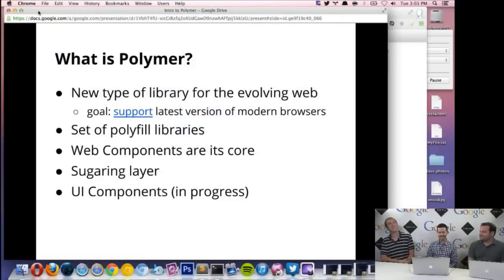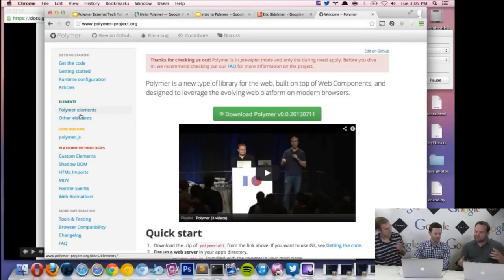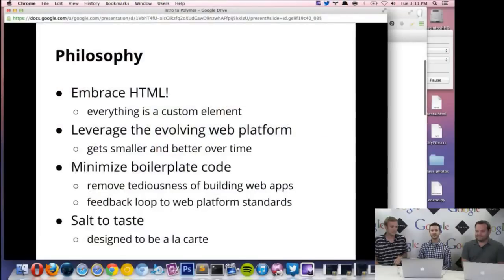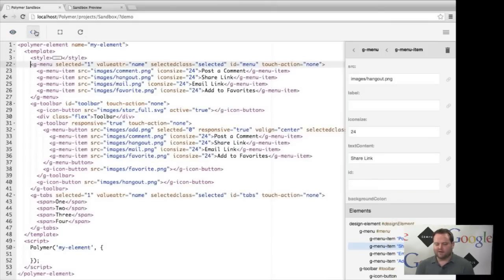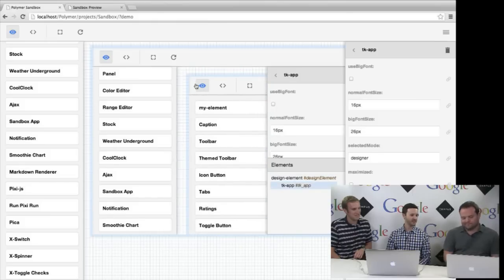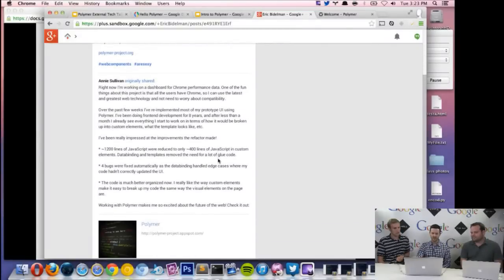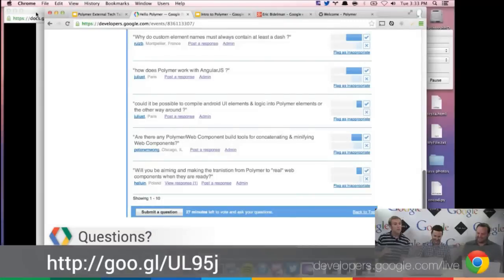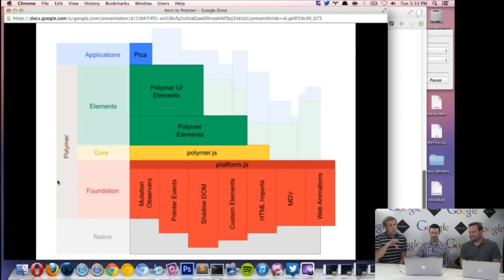Hello Polymer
Join the Polymer team for a Q&A on Google's new web component based framework.